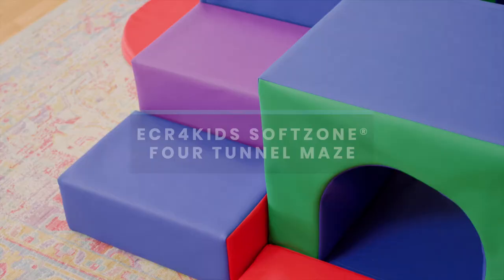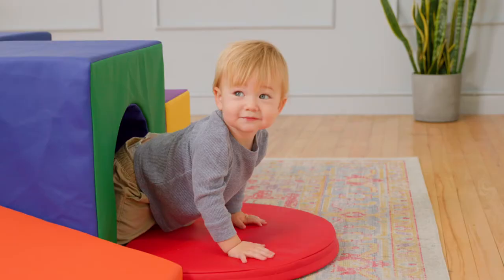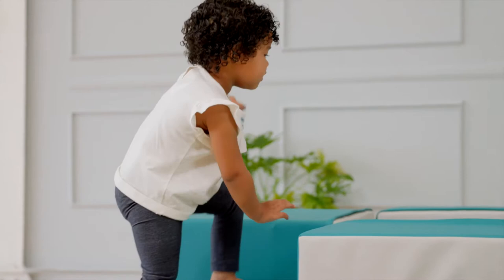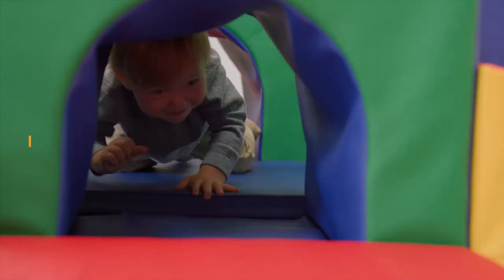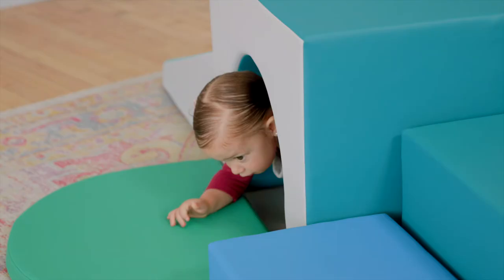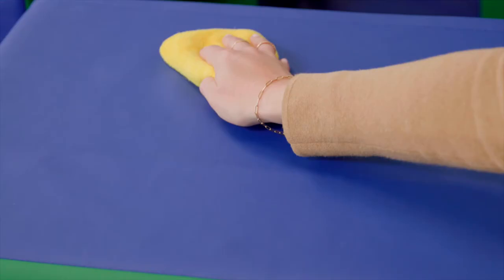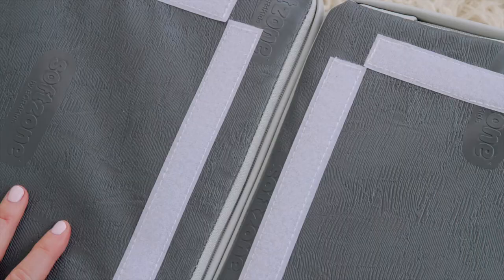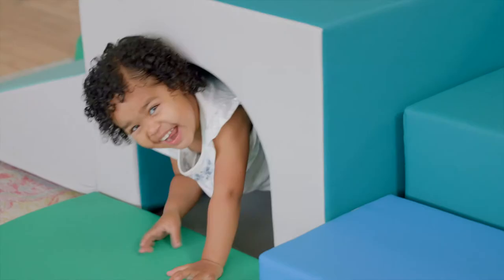ECR4Kids SoftZone® Four Tunnel Maze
Transform any playroom into a labyrinth of fun, adventure and discovery! Little ones can explore all over this 360° climber that features four tunnels, platforms, ramps and steps. With so many possibilities for play, this indoor playground encourages climbing, crawling and social interaction while developing important gross motor skills. Easily assemble with provided hook-and-loop attachments. Foam pieces are covered in soft vegan leather that is easy to clean by wiping down with a mild soap-and-water solution or your favorite bleach-free disinfectant wipe. Dry thoroughly before next use. Overall assembled dimensions measure 95” L x 95” W x 18” H. SoftZone climbers are GREENGUARD [GOLD] Certified for healthier indoor air, tested for safety, lead and phthalate-free, CPSIA and CA-117 compliant. We adhere to strict safety regulations to ensure your child’s well-being. ECR4Kids is committed to enhancing education in the classroom and at home. We specialize in a wide range of high-quality educational furniture and supplies. We’re your partner for pre-K and beyond.